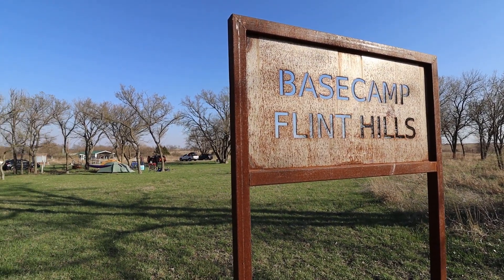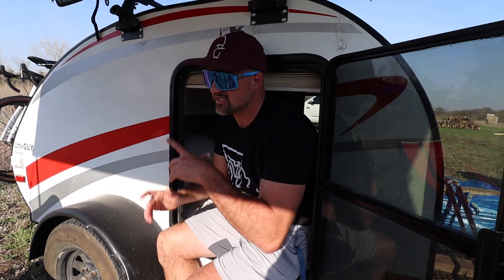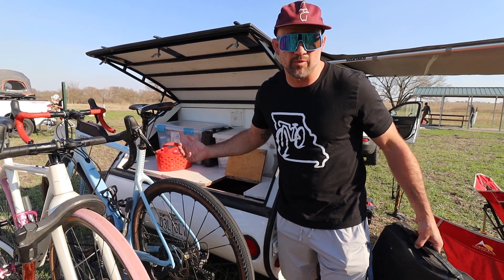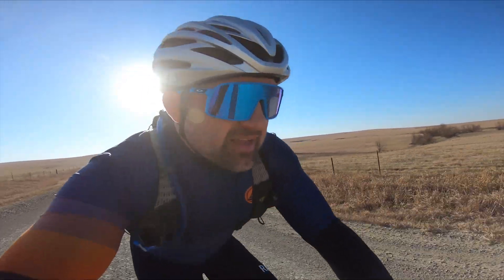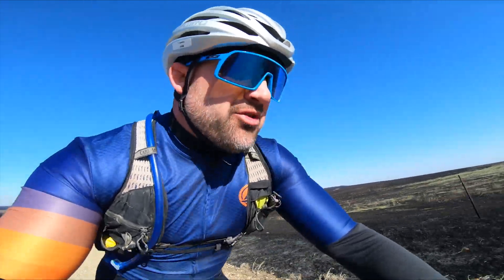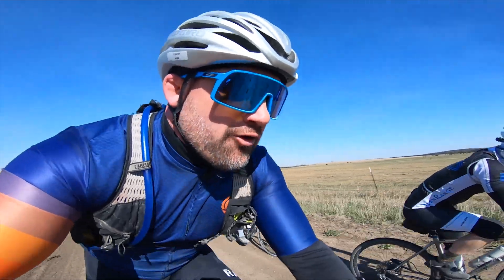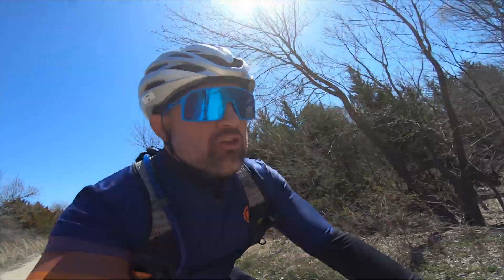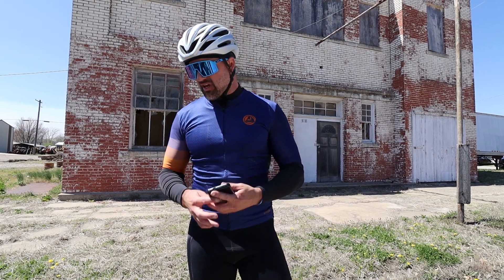Flint Hills Gravel Ride 2023 and a tour of our Tiny Camper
Kim and I headed out to The Flint Hills for a few days of riding and camping.  We camped at Basecamp Flint Hills in Allen, KS. This was one of the first times out in the camper since getting the rack and awning installed so I figured it would be a good time for a tour.  On Saturday we participated in The Flint Hills Gravel Ride.  This was the third year of the event and the second year I have participated.  The event has grown each year and for good reason.  Bobby Thompson does a hell of a job hosting this thing.  Everything about the event is top notch.

HUGE thanks to Anthony from Prairie Sailor Co. for hooking it up with the new jersey.  I can honestly say, this is the highest quality, most stylish and best fitting jersey I have ever owned.